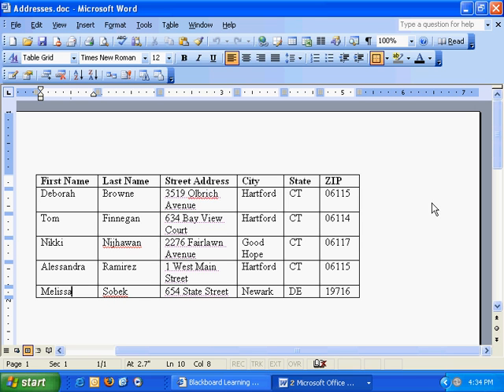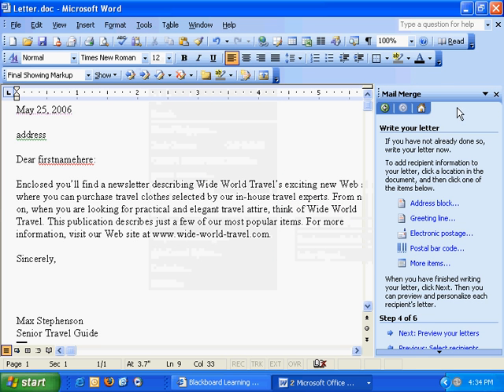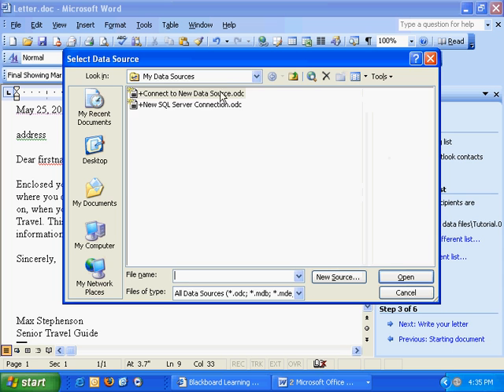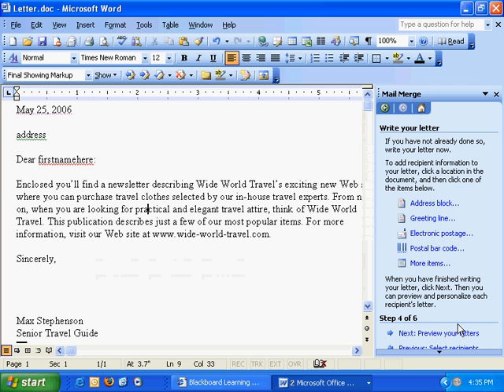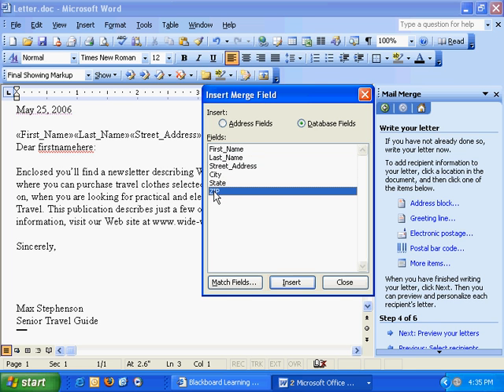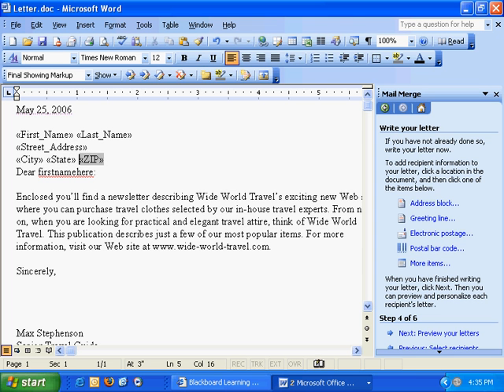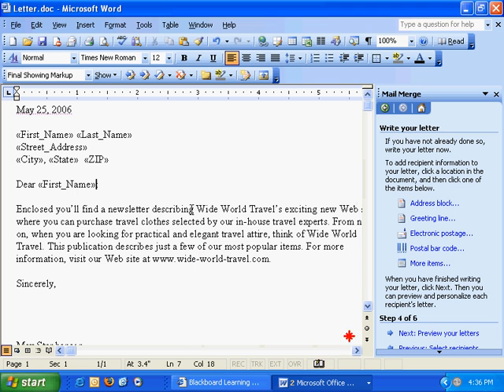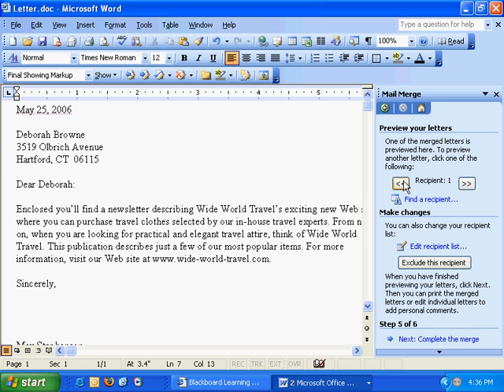Word mail merge